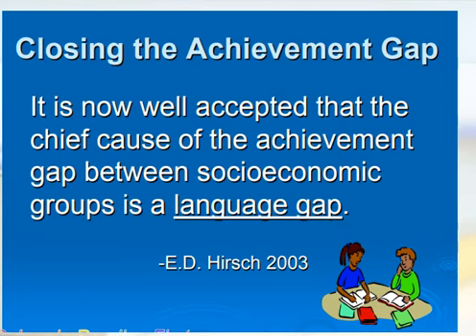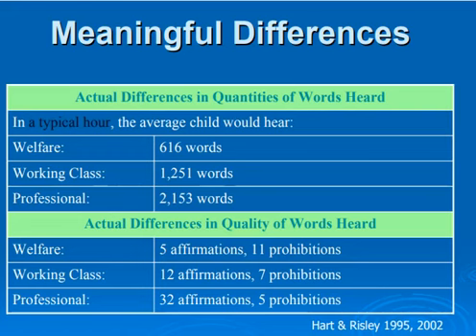Session 1 Minilecture 7 Video